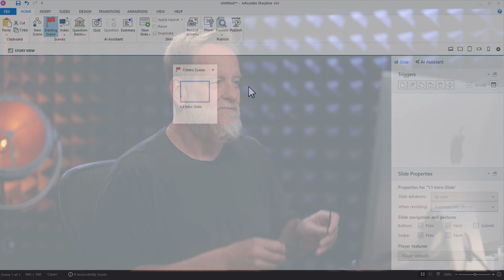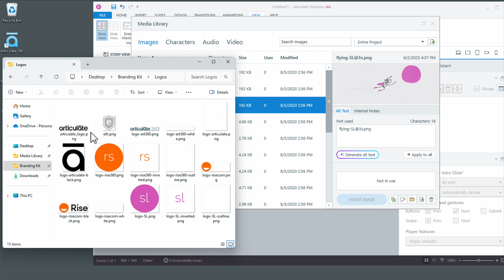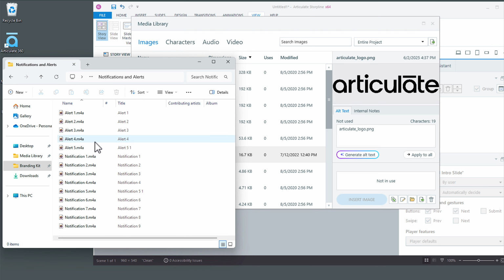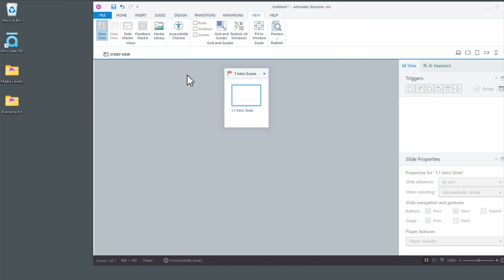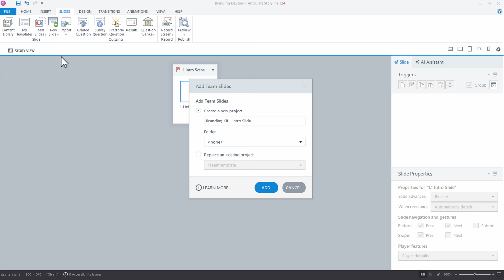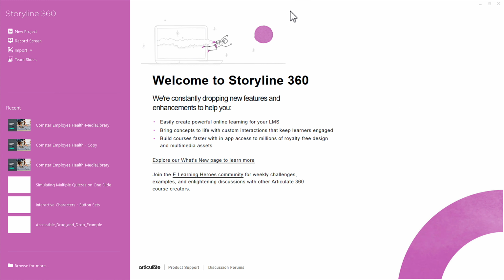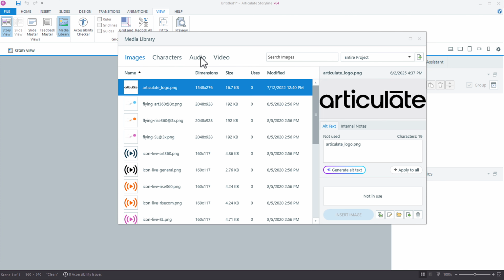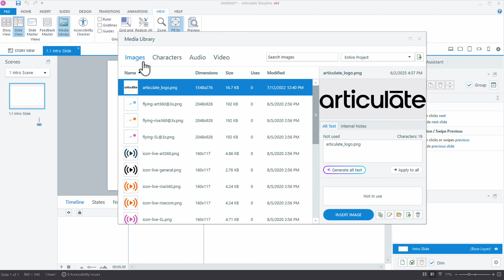How to Build Storyline 360 Courses Faster with Reusable Asset Templates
In this video, I’ll show you how to build your own custom branding kits in Storyline 360 using nothing but a blank slide and a well-stocked Media Library. Forget repeatedly importing the same logos, audio, videos, or icons into every new course. Instead, you’ll learn how to pre-load these assets into your Storyline 360 Media Library, save the project as a reusable Team Slide, and instantly have all your brand essentials ready every time you start a new e-learning project. It’s a simple tip, but it’ll make your course-building workflow so much faster.

00:00 Why backing up your Storyline 360 project assets matters
00:31 Exporting as an organized package for clients
00:56 Opening media library and selecting all assets
01:15 Exporting at milestones during development
01:49 Creating organized backup folders by media type
02:23 Backing up AI-generated and content library assets
02:43 Delivering a clean asset handoff to clients